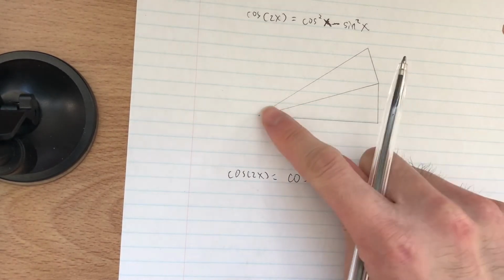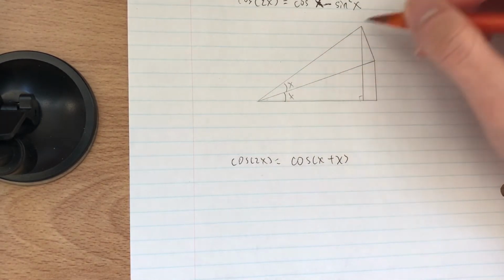Double Angle Formula: Prove that cos(2x) = cos^2x - sin^2x